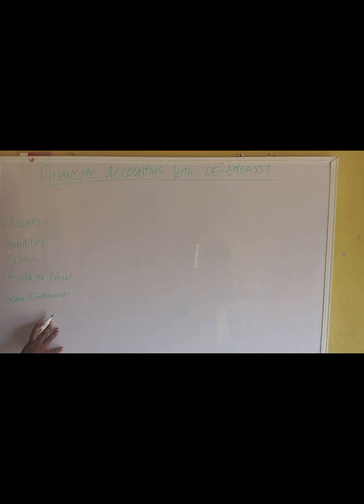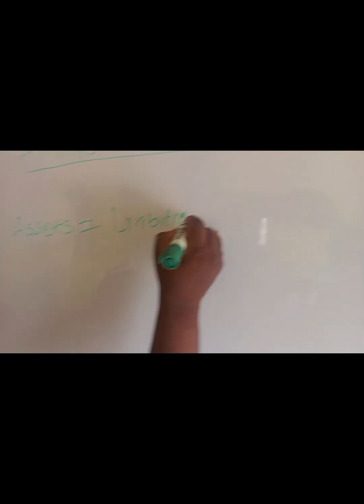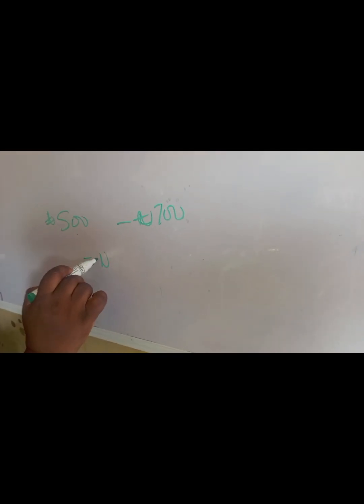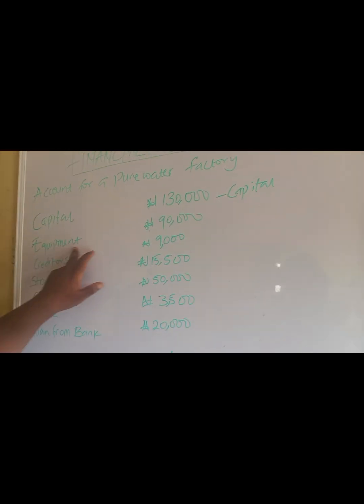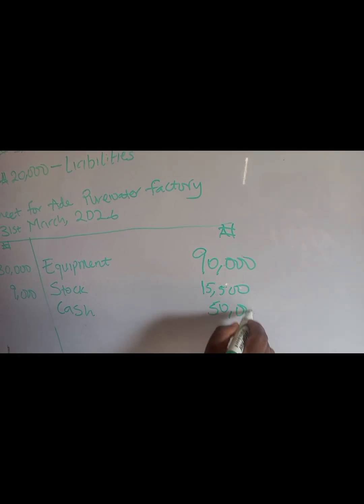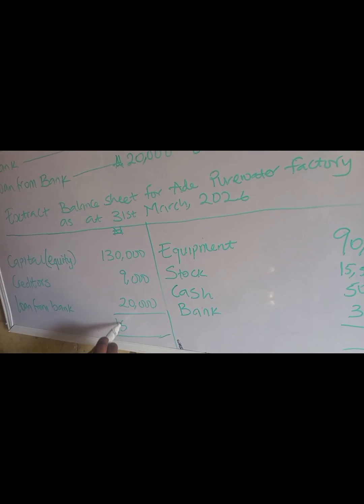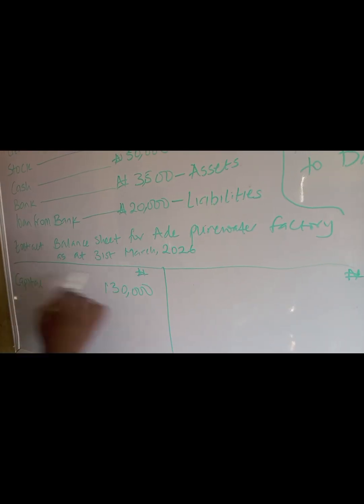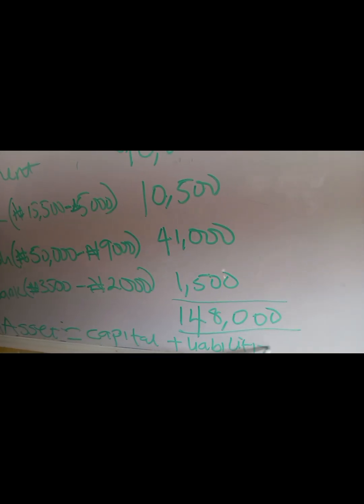UNDERSTANDING BASIC TERMINOLOGIES IN ACCOUNTING. (Understanding Asset, Liability and Equity).